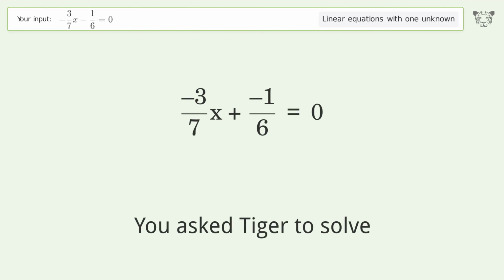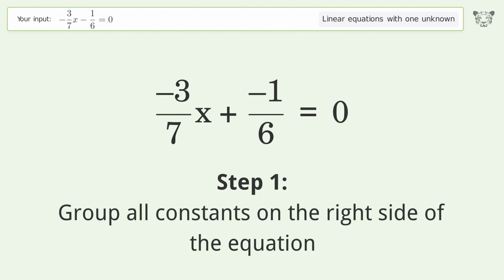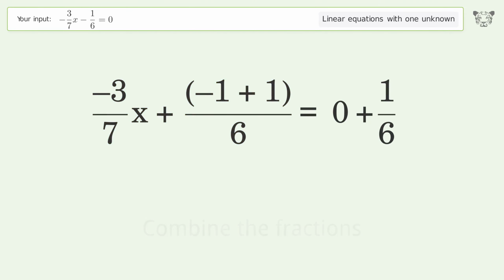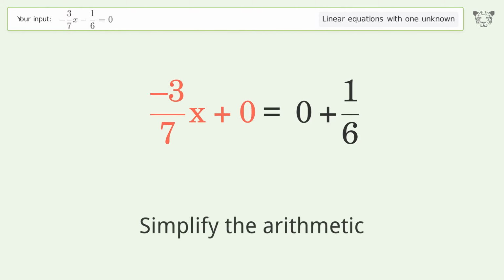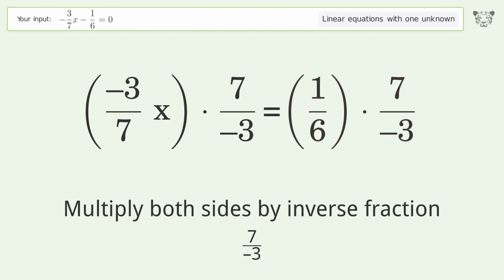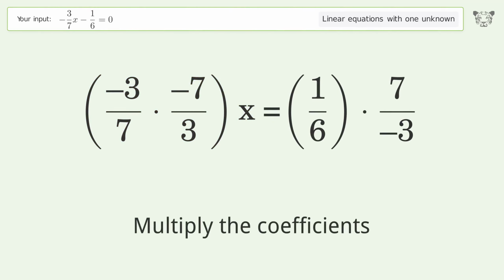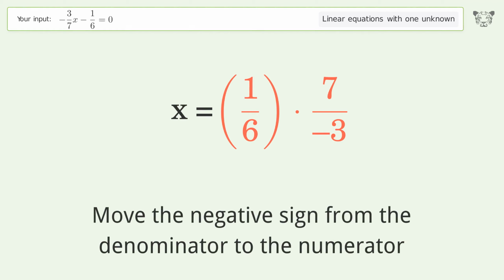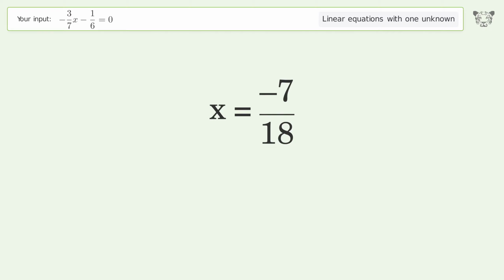Linear equation with one unknown: Solve -3/7x-1/6=0 step-by-step solution